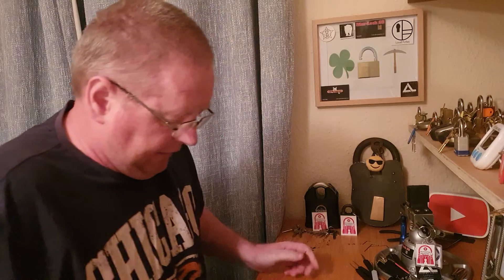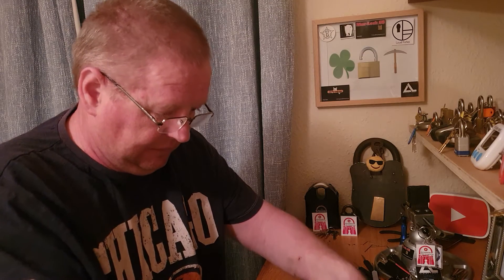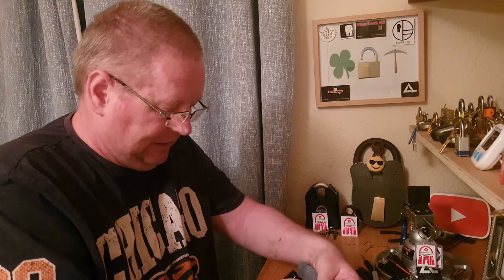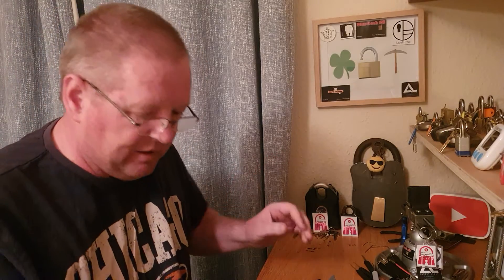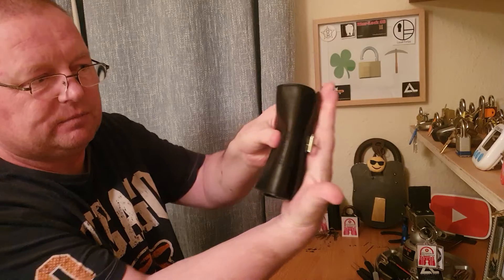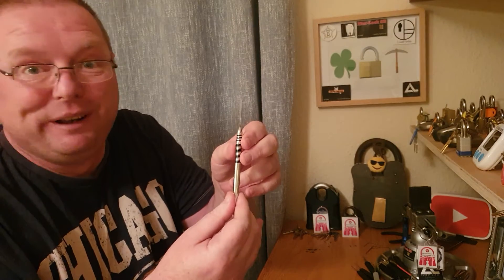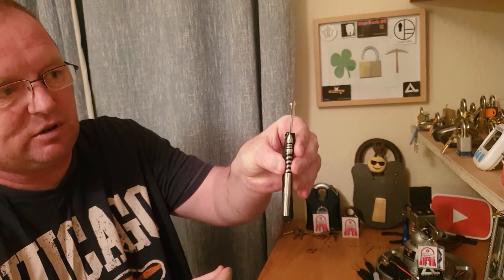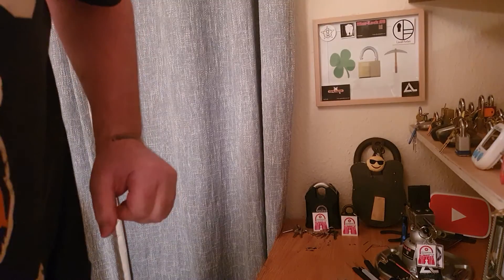Multipick Elite G - Pro Dimple Lock Pick Set ... 27th August 2020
I am describing this Multipick Dimple set from a total beginners view , i've NEVER picked a dimple lock in my life so i know nothing about the picks or even dimple locks